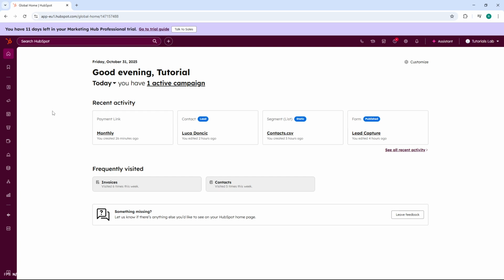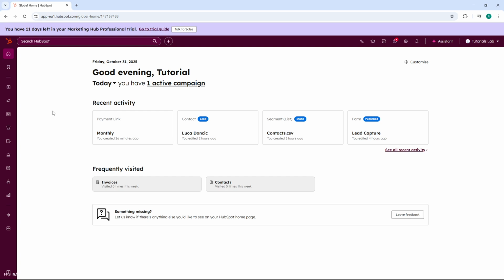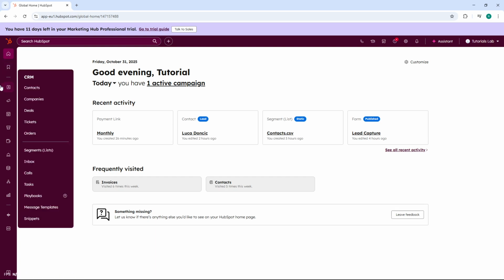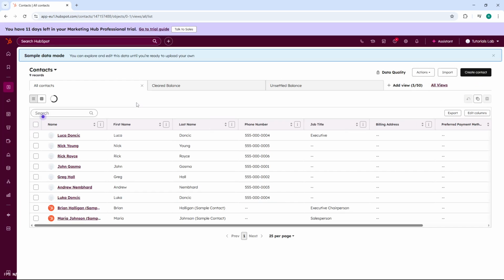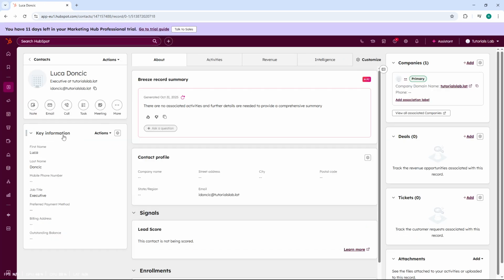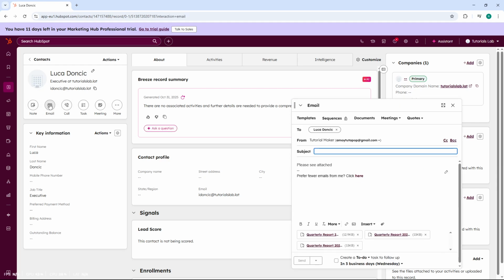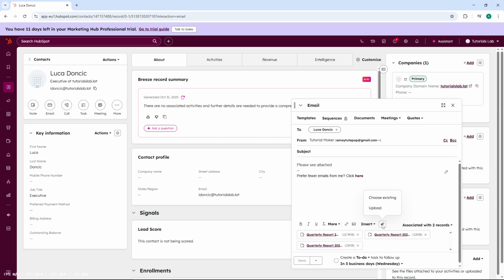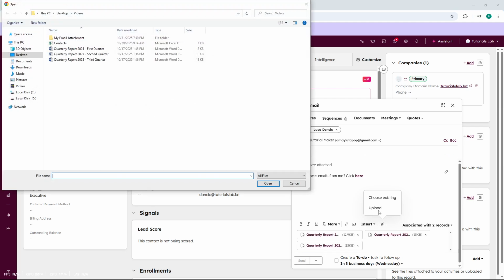How To Add Attachments To Emails In HubSpot (Tutorial 2025)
Along the way, you'll learn How to add attachments to HubSpot emails, Attach files in HubSpot marketing emails, Upload documents to HubSpot email campaigns, Adding attachments within HubSpot email composer, Guide to attaching files in HubSpot, Steps to add attachments in HubSpot, How to send attachments with HubSpot emails, Enable email attachments in HubSpot, Sending documents through HubSpot email, Attach files to HubSpot sales emails, HubSpot email attachments how-to guide, Best way to add files to HubSpot email